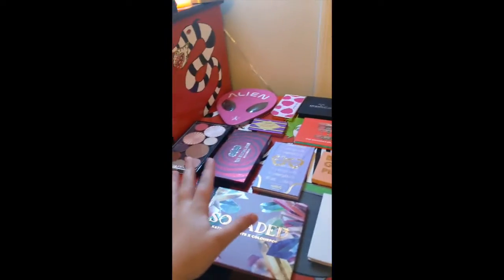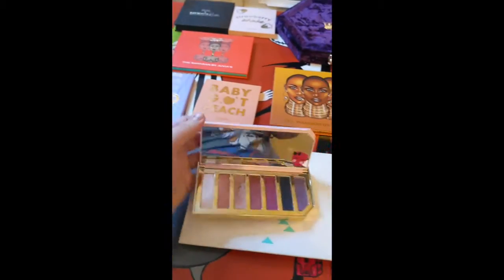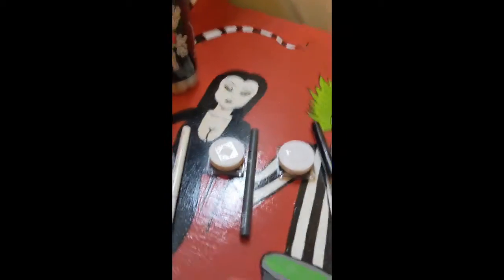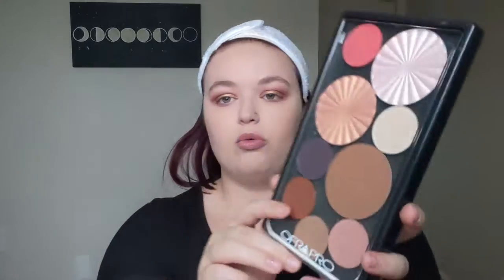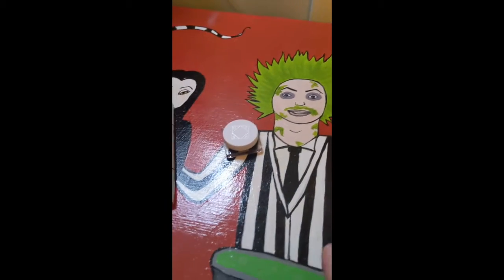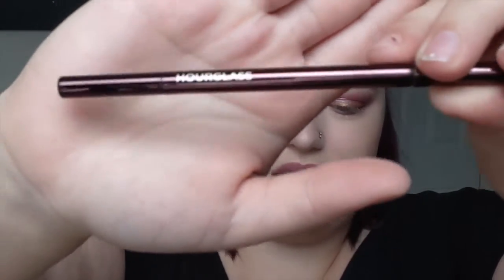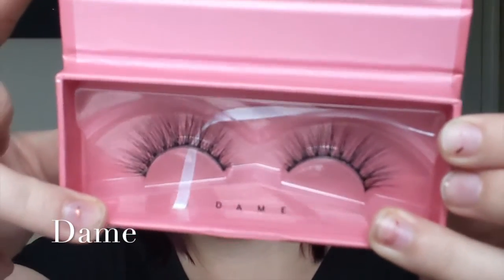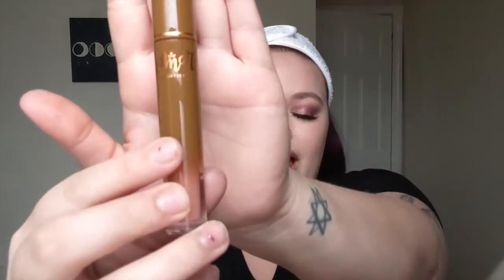Random Generator Challenge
This is the randomly generated make up challenge. This was so much fun to do, it really made me use products that I haven’t normally been using. I was so nervous this was going to go south quickly but it went surprisingly well!
Thank you so much to Savanna for giving me this idea.

Products mentioned:
Too Faced “Razzle Dazzle Berry” Eyeshadow Palette
Palladio “Line Out Loud” in Gold
Hourglass “Arch” brow pencil in Soft Brunette
Colourpop “Dame” lashes
Tarte “Lights Camera Splashes” mascara
Sol De Janeiro “Sol Mate” Tinted Lip Butter
Alamar “Dulce” Lip Gloss
PÜR “Bronze & Brighten” Afterglow highlight
Ofra “Versatile Matte” Bronzer
Ofra “Pro Palette” shade Rendezvous